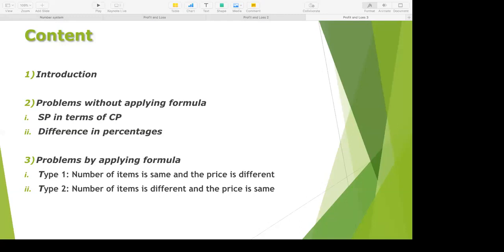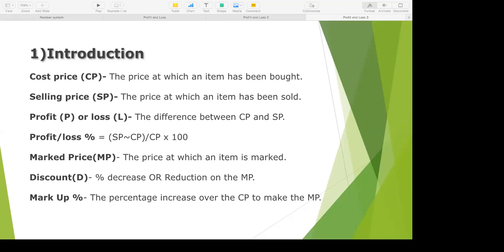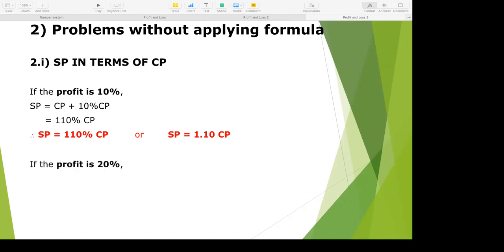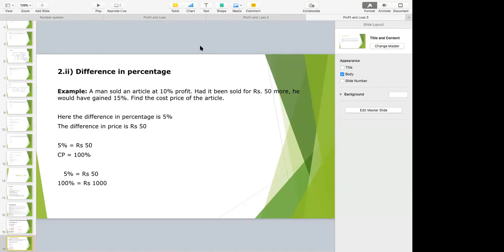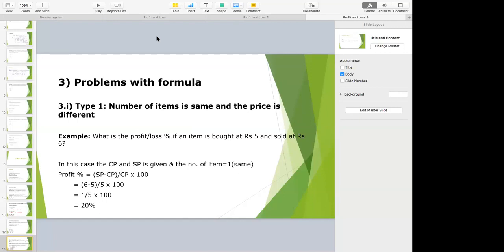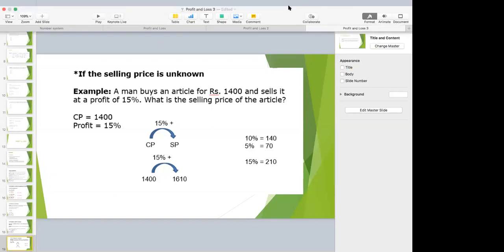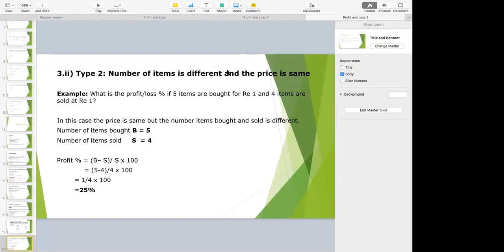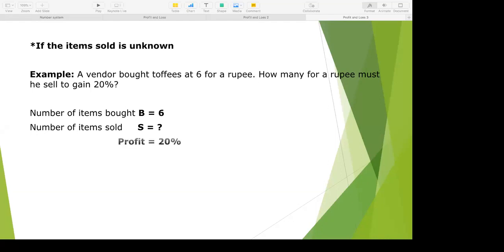Quantitative Aptitude | Profit and Loss | Board Infinity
Profit and Loss is one of the topics in Quantitative Aptitude which holds immense importance outside of exams and in the real world too.

In this video, Coach Ashish will be explaining to you the following topics:-
Introduction to Profit and Loss
Profit and Loss Concept
Solving Profit and Loss problems without direct applying Profit and Loss formulas
Selling price in terms of Cost price
Difference in percentages
Solving Profit and Loss problems with the help of direct applying Profit and Loss formulas

Coach Ashish also solves a lot of different problem statements associated with all the different topics mentioned above.